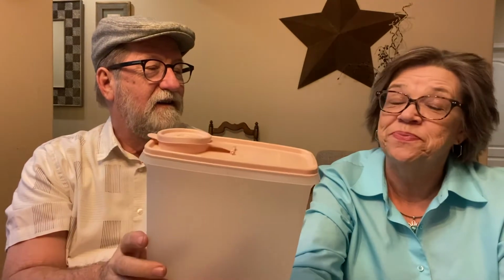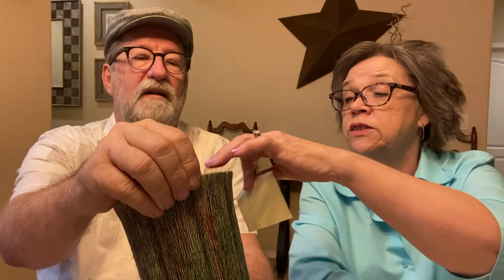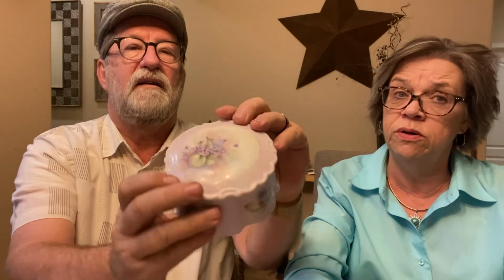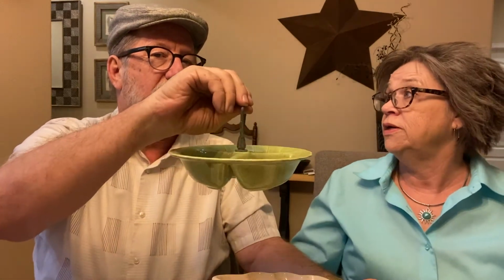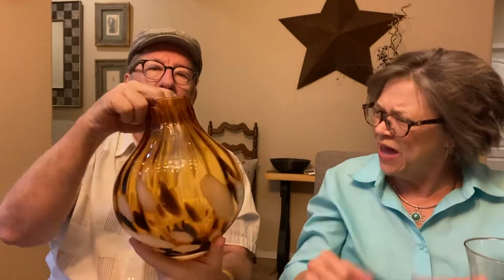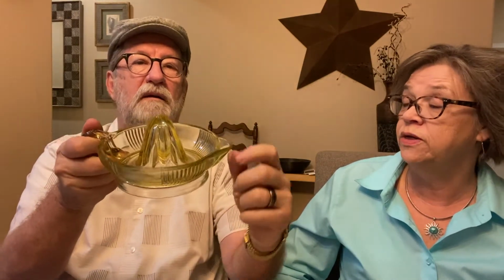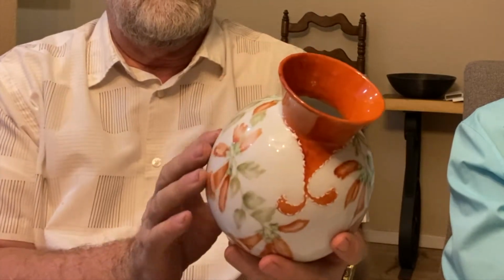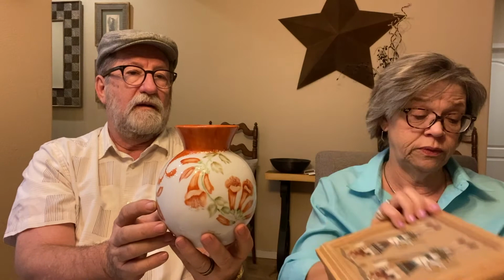Goodwill Haul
Hi all, this video is a great haul of vintage treasures we rescued from Goodwill Thrift Store.

We are having so much fun reselling for a profit with high quality vintage finds from thrifting at Goodwill, Savers, estate sales, and other great thrift stores.  Come and thrift with us while we embark on this journey together and with a lot of our friends. Some of which listed below who have really helped us along the way.

Danni @The NICHE Lady Youtube
Dee @The thrill of the thrift
Misty @Thrifter, Junker, Vintage Hunter YouTube

EBAY STORE: